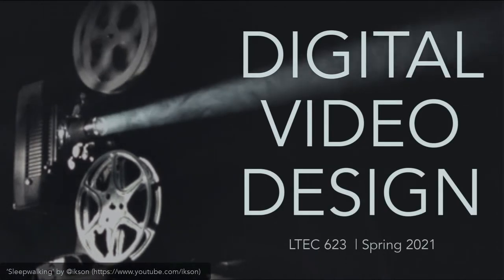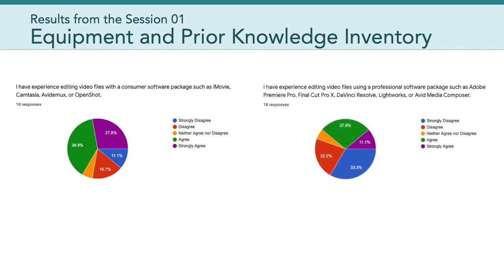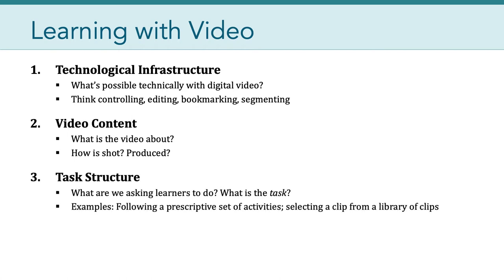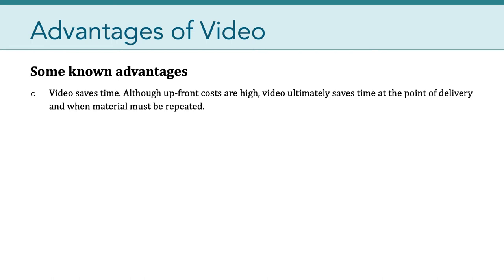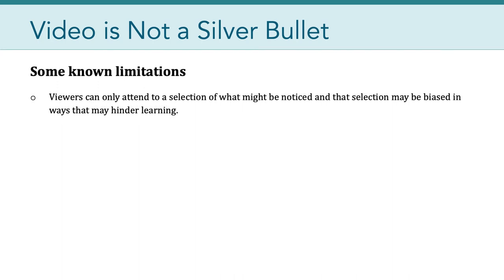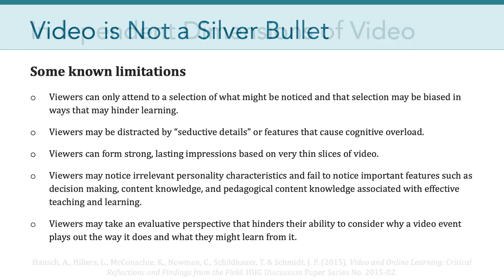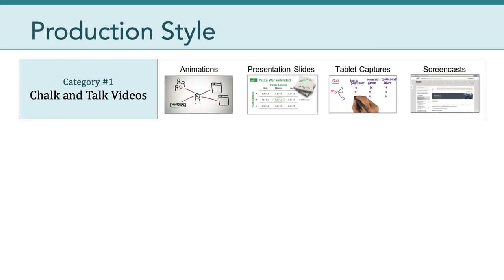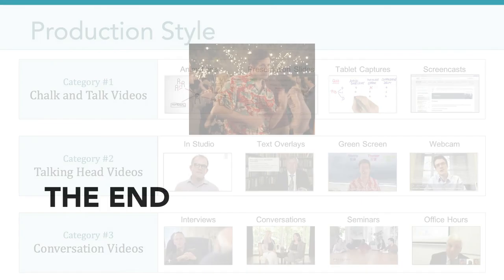LTEC 623: Digital Video Design (Session 02)